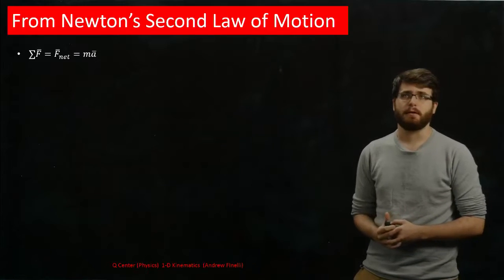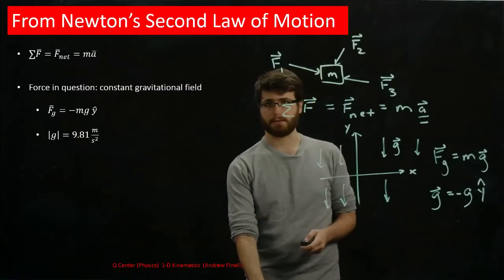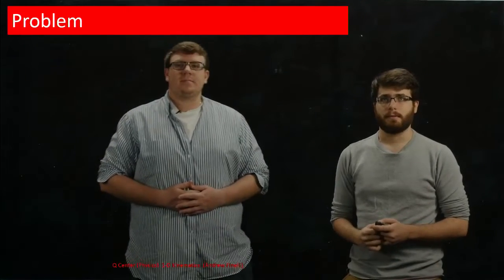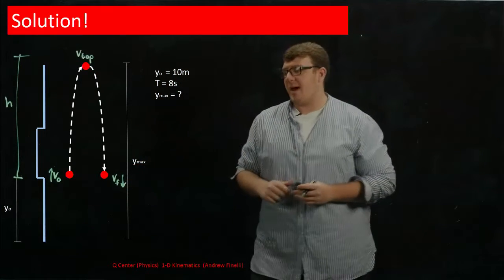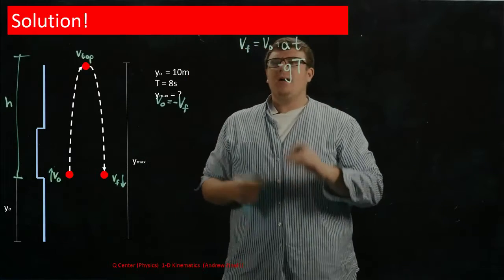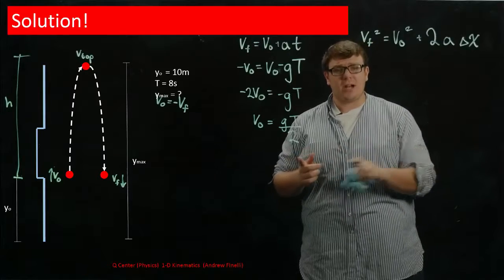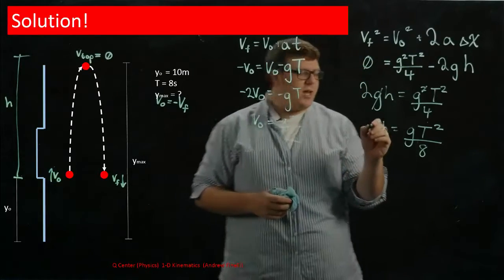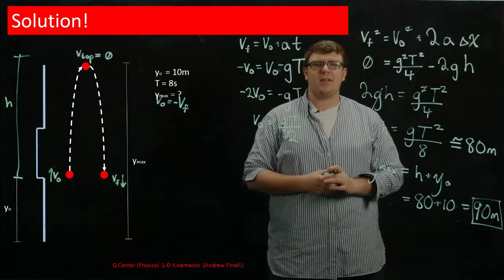1-Dimensional Kinematics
A production of UConn's Quantitative Learning Center.